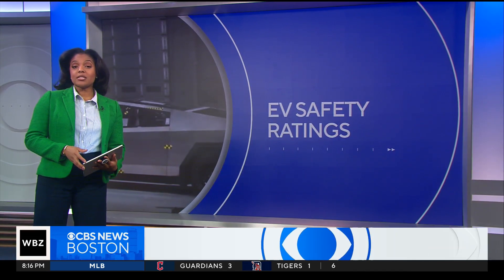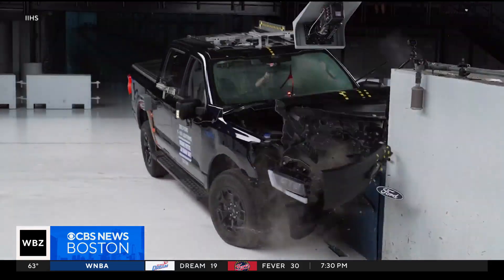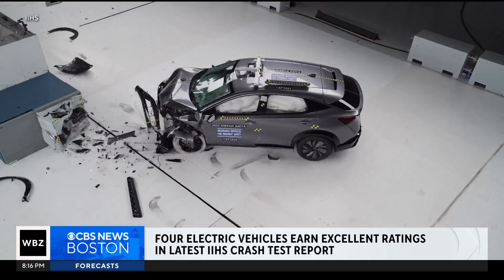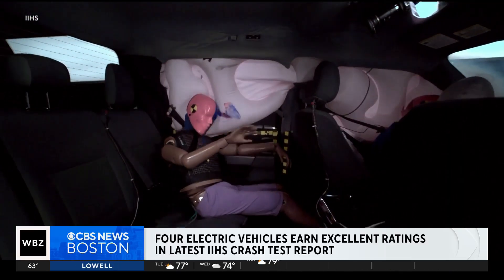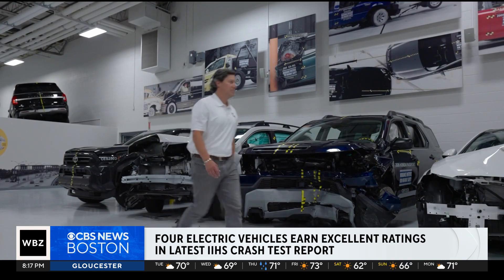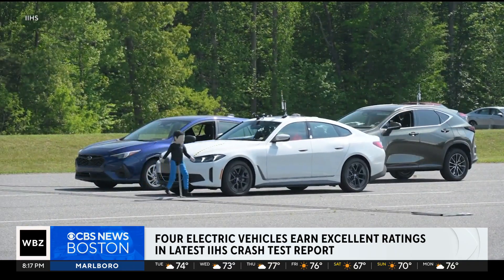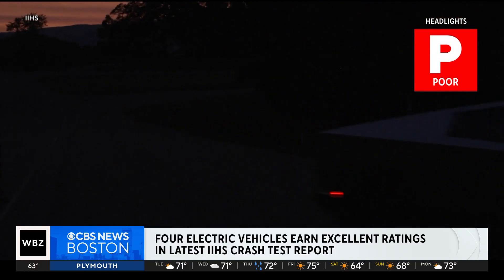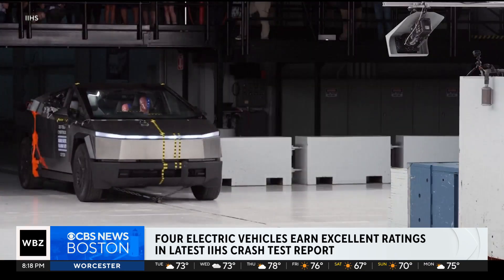In a test of 7 electric vehicles, only 4 received a "good" rating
The Insurance Institute for Highway Safety put seven electric vehicles to the test.